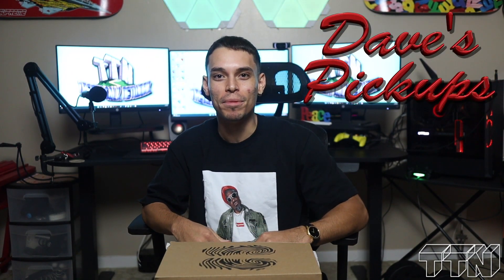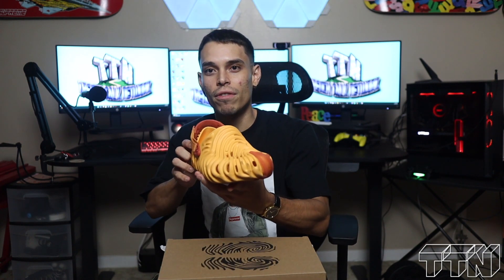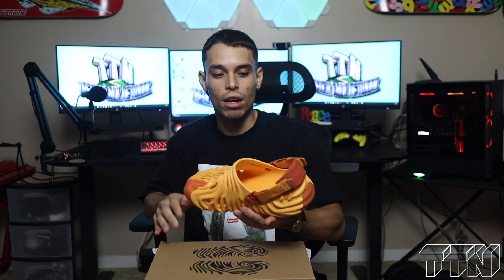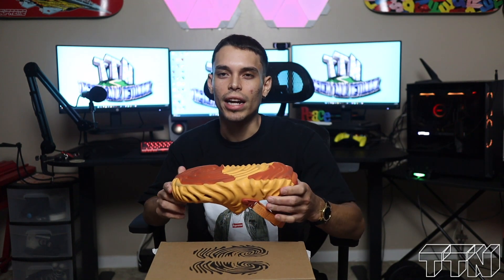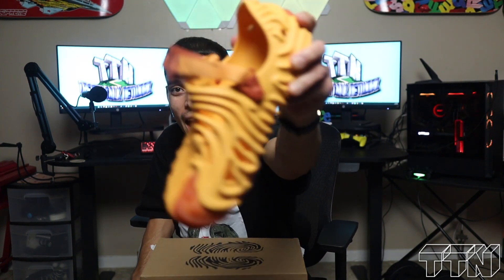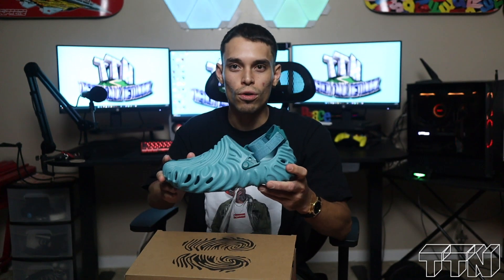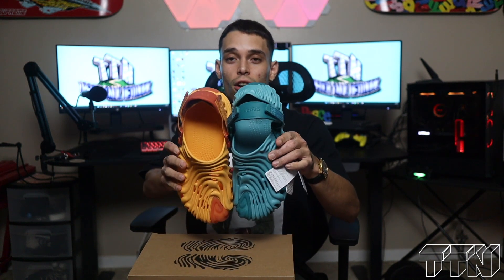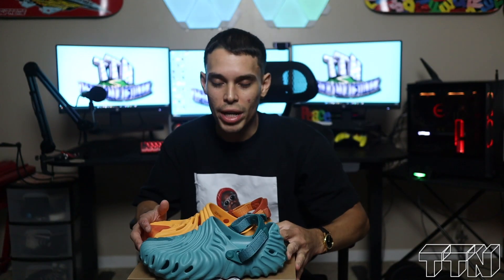Crocs Pollex Clog by Salehe Bembury "Tide" and "Cobbler" Review | Dave's Pickups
Dave is here to give you an in hand look at the Salehe Crocs in the "Tide" and "Cobbler" colorway. So here's a good look and a honest opinion on the following.